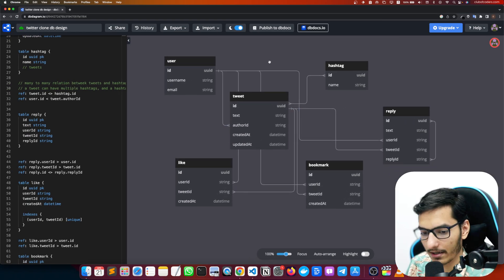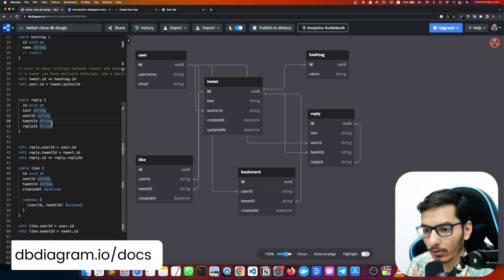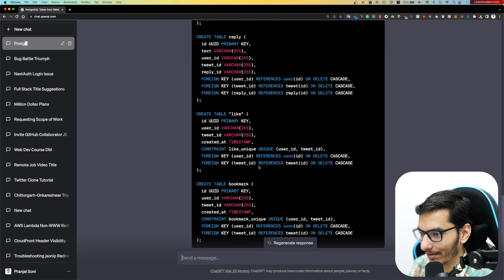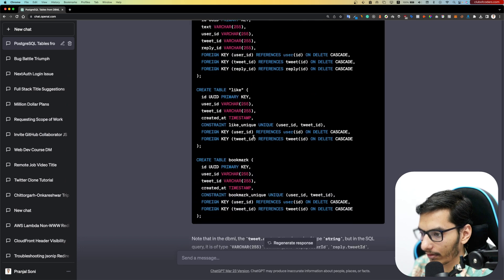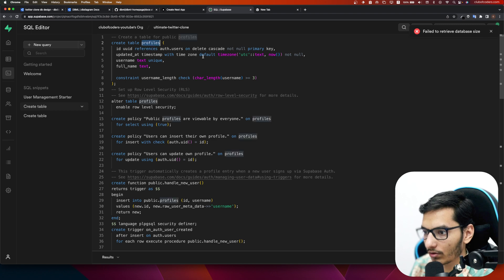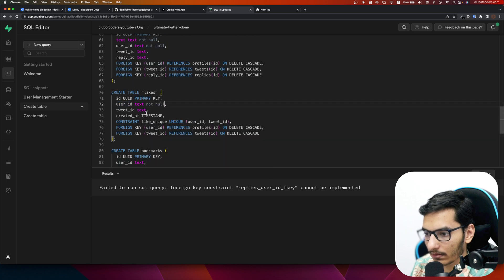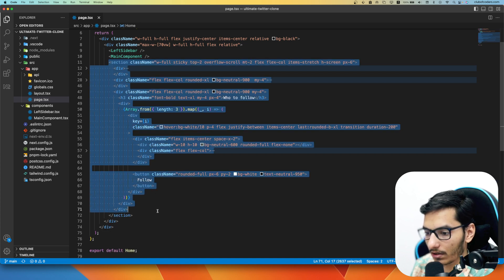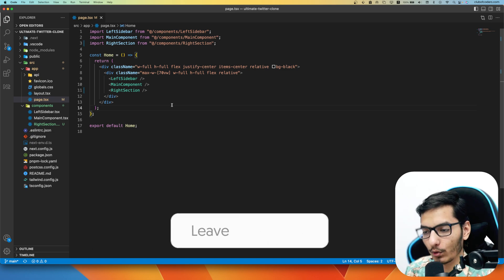Designing Twitter Clone PostgreSQL Database using ChatGPT and dbdiagram || Twitter Clone Series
Tech stack we are using in this project:
- Next.js
- Tailwind CSS
- Supabase for everything backend
- TypeScript and React Query

Enrol in full-stack t3 stack course and learn to build web apps faster